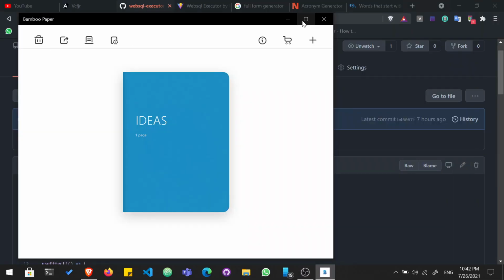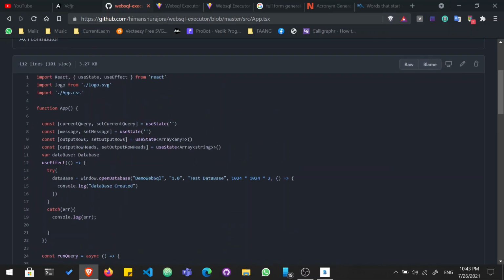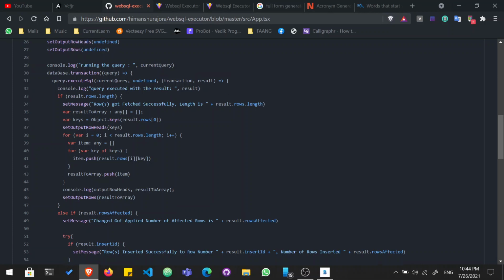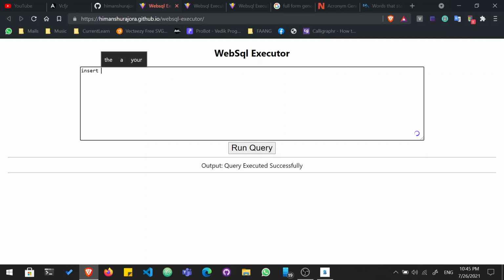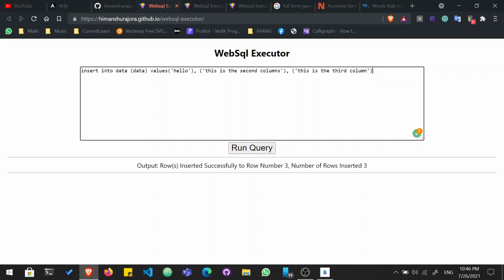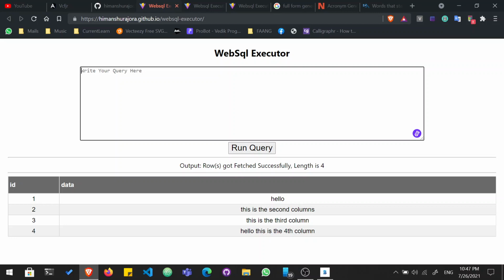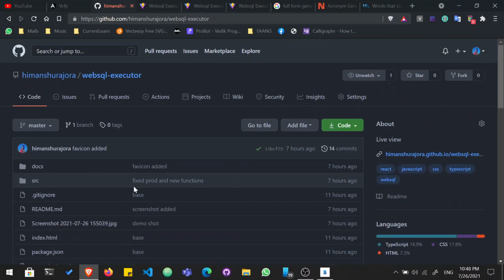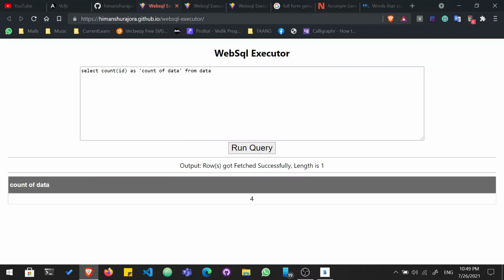WebSql Executor | Project | Life With Javascript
A project that i created for implementing websql.
You can see the code to learn websql implementation for any project
github source code link is

btw time when uploaded is
11:01 pm
Monday, 26 July 2021 (IST)